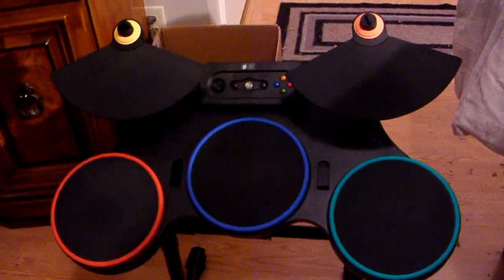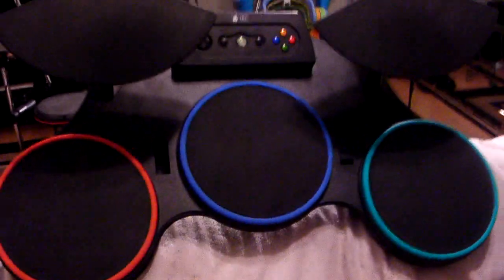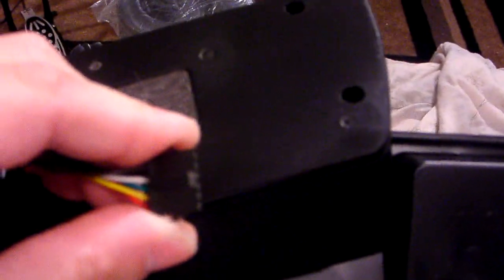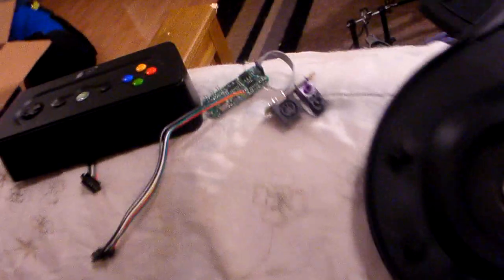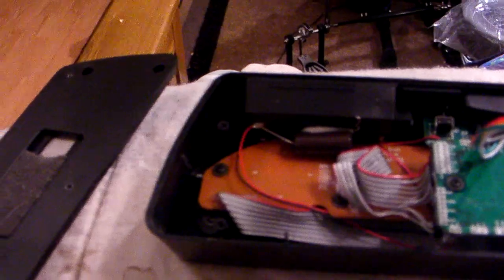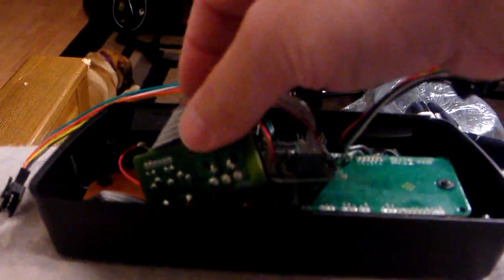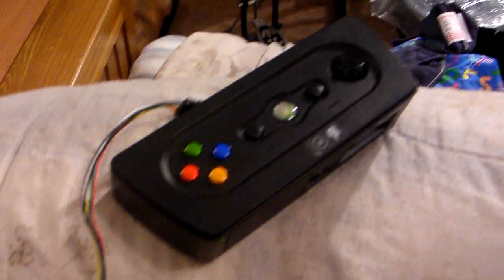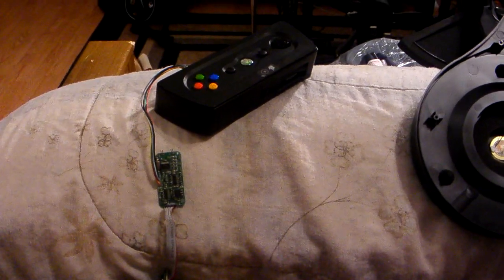Guitar Hero World Tour Drum set Midi Brain Surgery Tutorial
Do you have a E - Kit such as a Yamaha, Alesis, Roland or an ION.  Want to play GHWT on your ION set or E-kit with all 5 lanes.  Well you can use the Midi imput on the GHWT drum set and just use the brain module to interface with your console.  This requires you to have this tiny toy drumset near your e-Kit.  This tutorial will show you how to take the brain out and have it be a nice standalone module so you can attach it to your ekit and get rid of the toy, just use the brain.